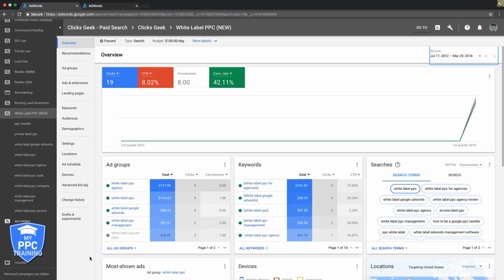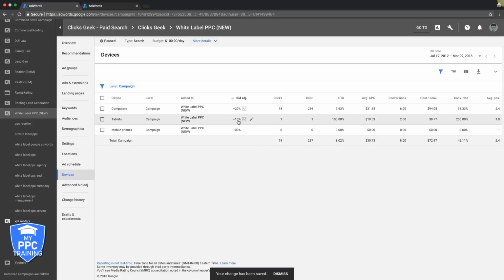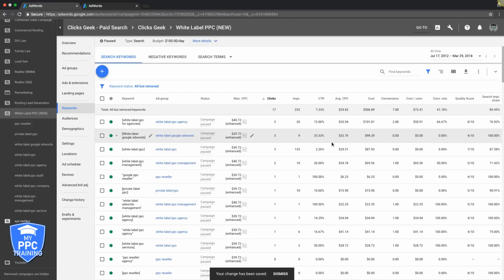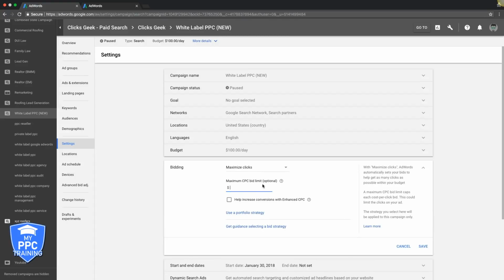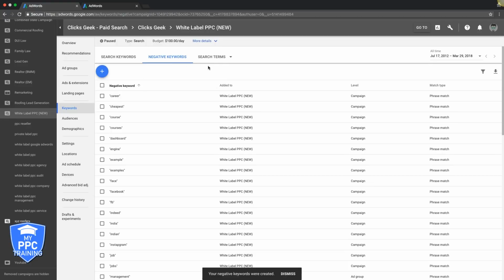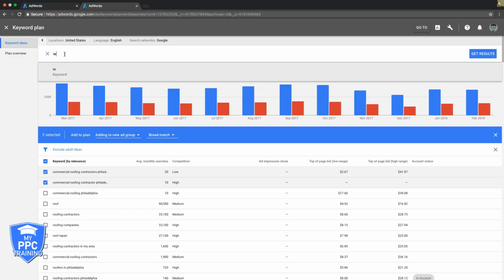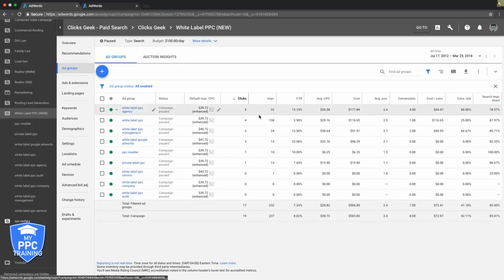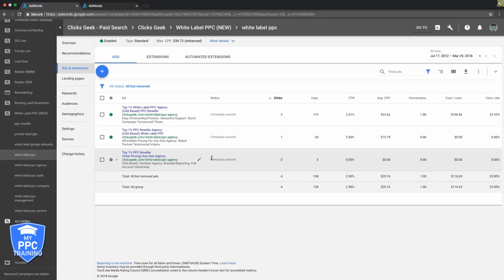How To Optimize Google Adwords Campaigns (FAST & EASY) 🔥🔥🔥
In this video well show you how to optimize Google Adwords campaigns. Learning how to Adwords optimization is key to the success of your Google advertising campaign. In order to do proper ppc campaign optimization there are a number of techniques you must implement in your Adwords campaign. Enjoy!